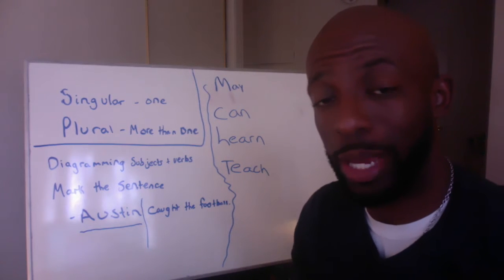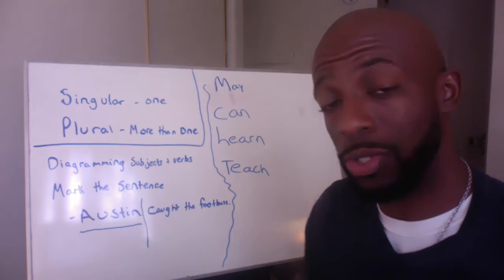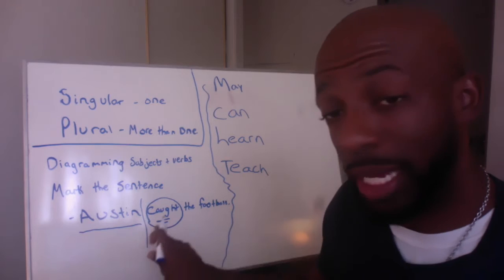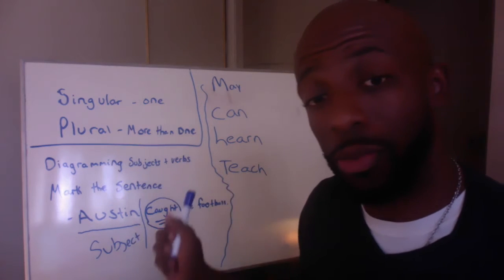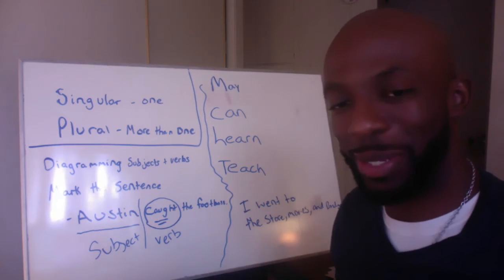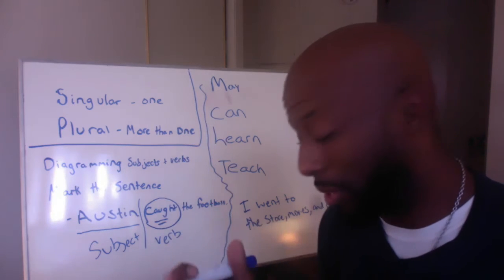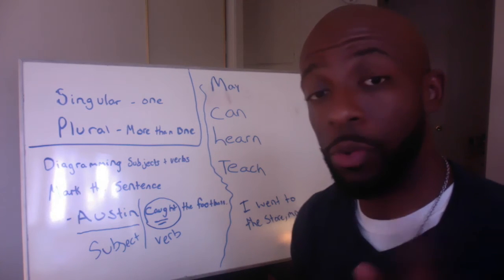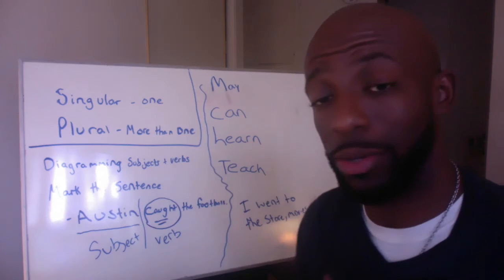2nd Grade Language (Diagraming Subjects & Verbs) March 23rd